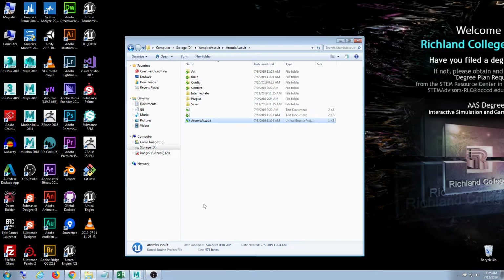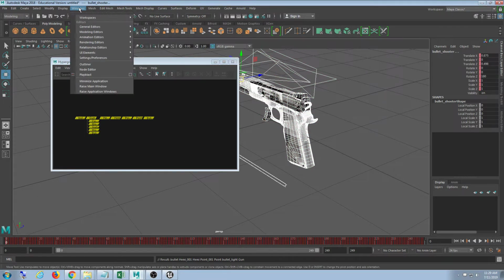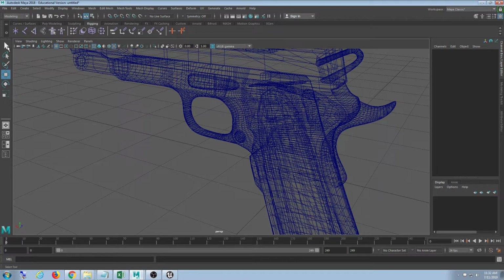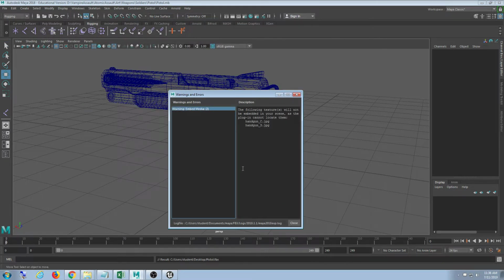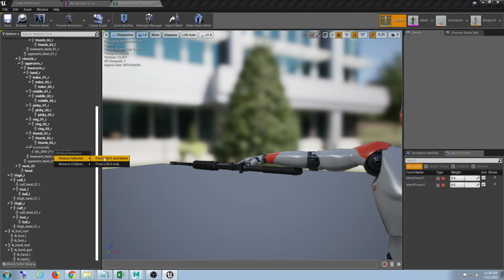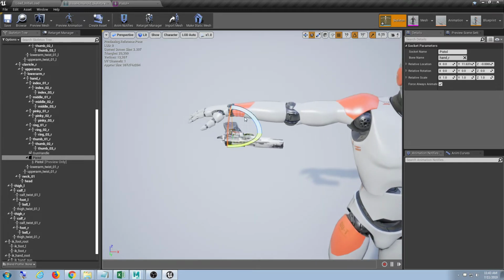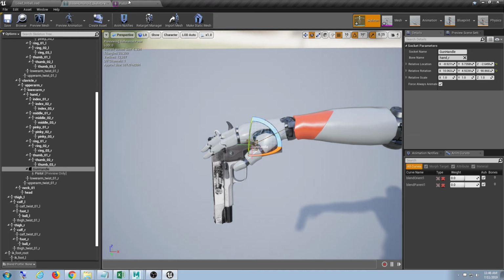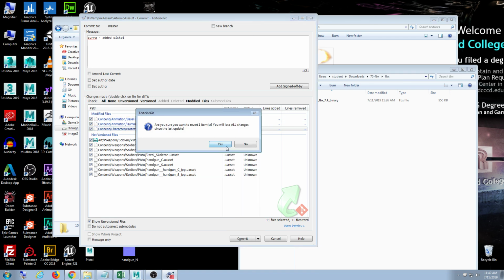Adding Weapons In Unreal 4 to Characters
in this video we pull a weapon from online and add it to a character in unreal 4